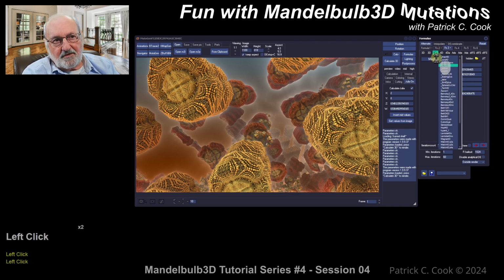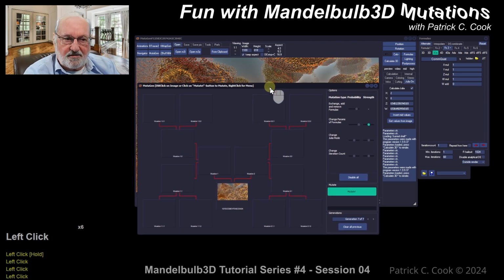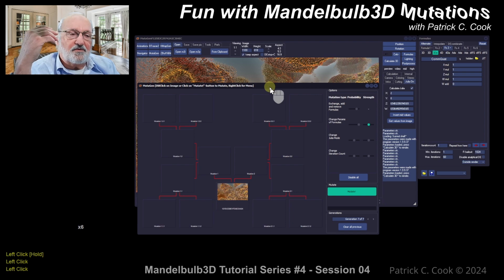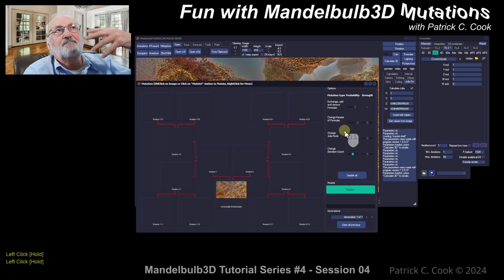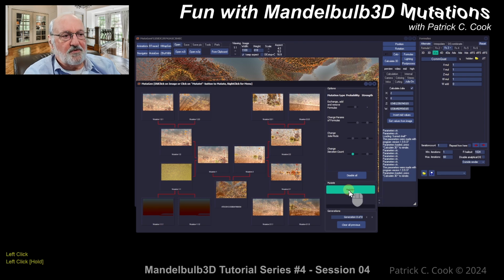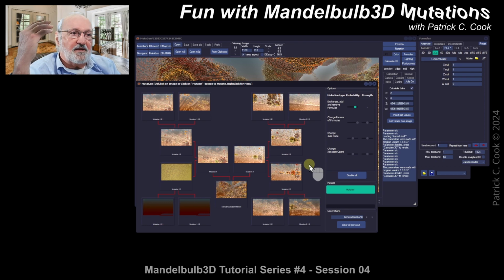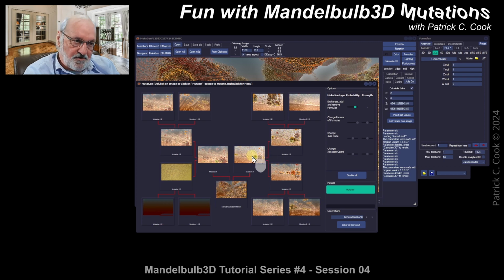MG.4 Fast-tracking the discovery process - Fun with Mandelbulb3D Mutations with Patrick C. Cook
Welcome to Session 4 of Fun with Mandelbulb3D Mutations where we discuss use case #2: Fast-tracking the discovery process. This is Mandelbulb3D Tutorial Series #4 where we take a close look at the built-in MutaGen tool.